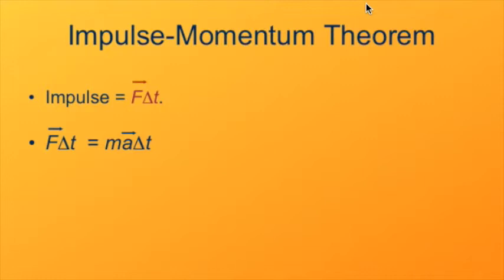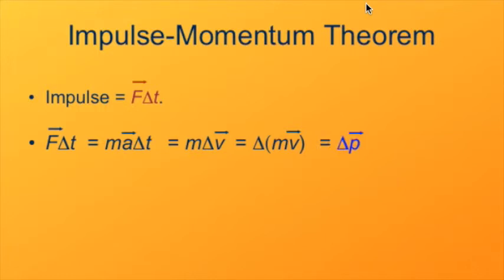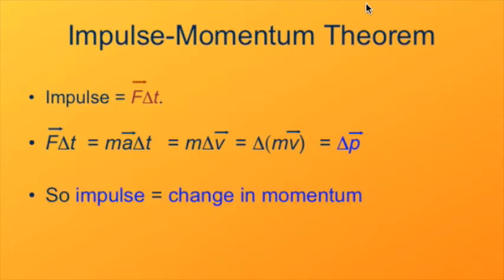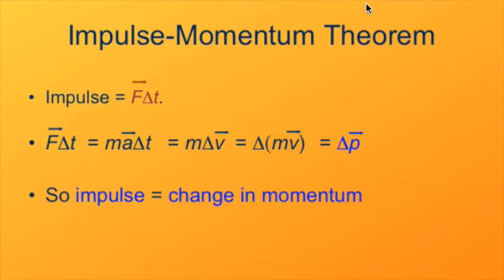Impulse Momentum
The impulse-momentum theorem.